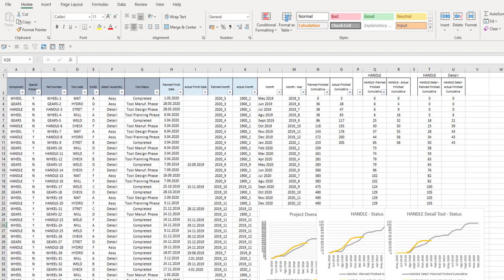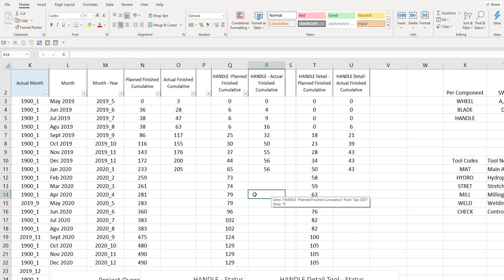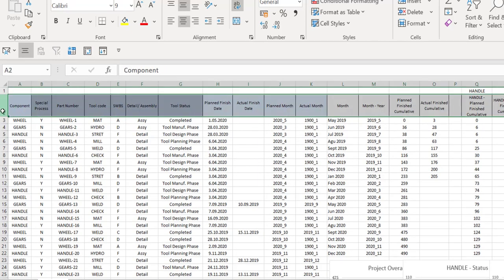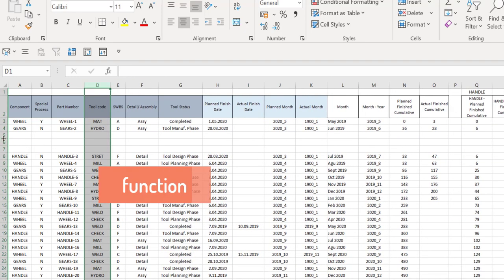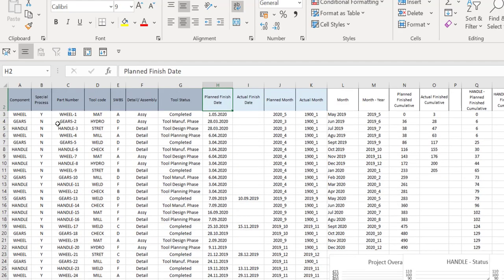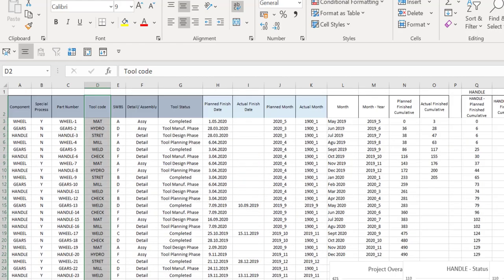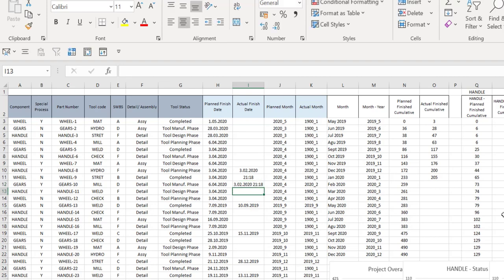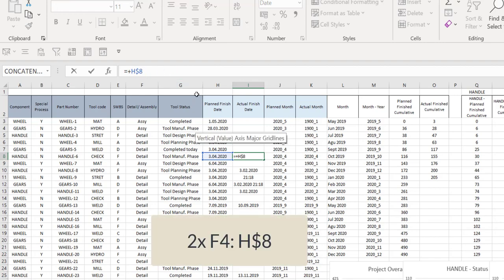Excel 10 Most Used Shortcut Keys - With Bonus Hot Keys!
These Excel shortcut keys will not only increase your speed but also impress your co-workers and your boss with these shortcut keys.

Learn how to use Excel effeciently and save lots of time!

Shortcut Keys in the video:

1.     Ctrl + D
2.     Ctrl + R
3.     Ctrl + Shift + L
4.     Ctrl + (Space) & Shift + (Space)
5.     Ctrl + (+) & (-)
6.     Ctrl + arrows
7.     Shift + arrow
8.     Ctrl + Shift + arrows
9.     Ctrl + Shift + (;) & (:)
10.   Tab